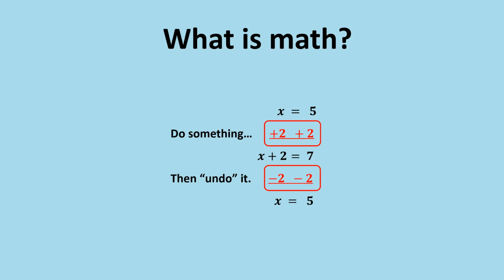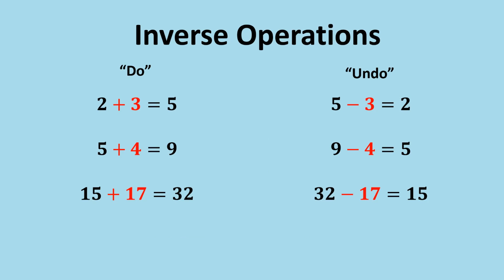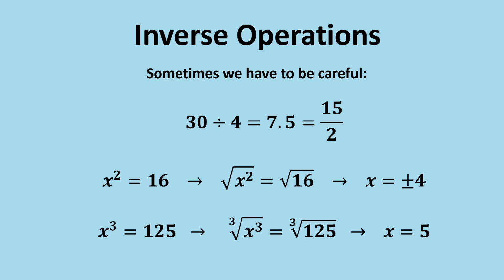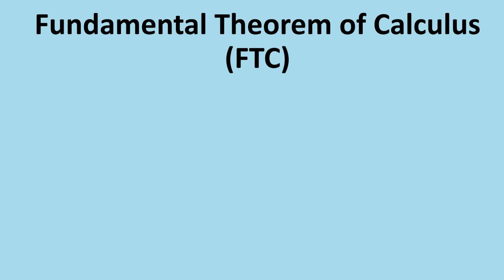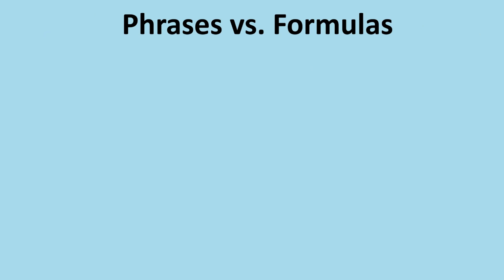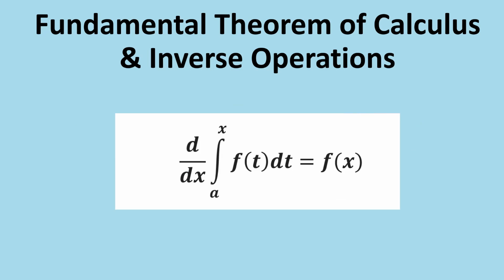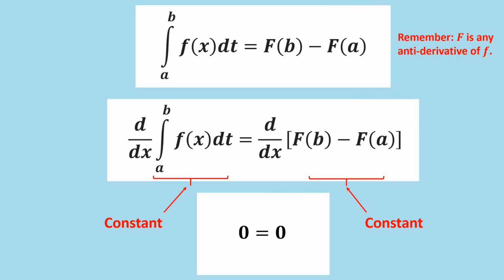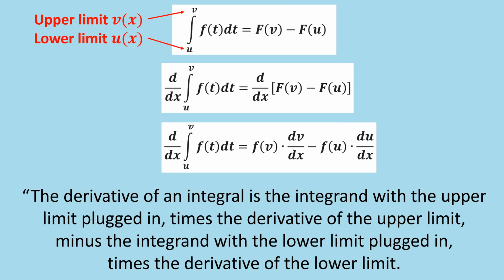The Most Beautiful Statement on the Importance of Inverse Operations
The Fundamental Theorem of Calculus is one of the most difficult mathematical theorems to understand and truly appreciate. This video shows how the FTC is just an extension of everything else we learn how to do in math: we learn how to do something, then we learn how to undo it.

If you like the video, please consider subscribing and checking out my website where you can find free and complete math courses with guided lecture notes you can print and follow along

0:00 Intro
0:17 What is Math?
0:49 Big Picture & Small Parts
1:20 Operations that "undo" one another
2:18 When "undoing" gets complicated
3:14 Fundamental Theorem of Calculus and Inverse Operations
4:19 Phrases vs. Formulas
4:47 The derivative of an integral
7:26 Examples using the FTC
7:56 An interesting application of the FTC